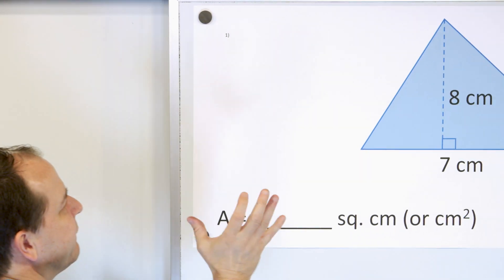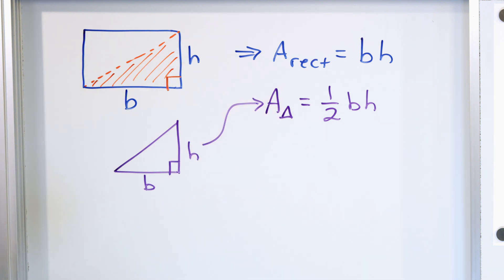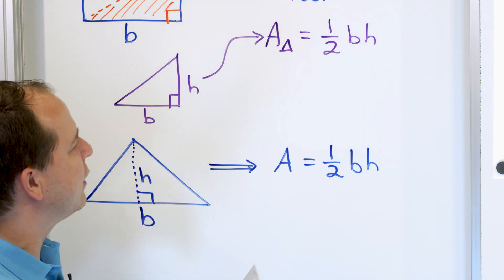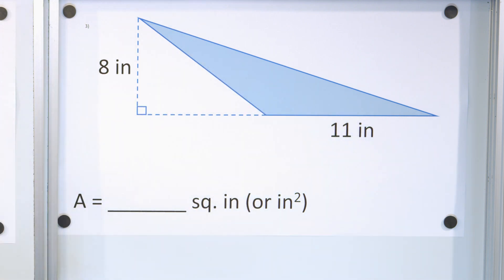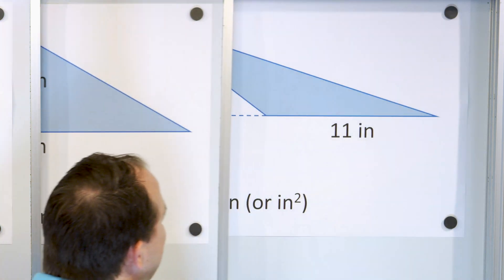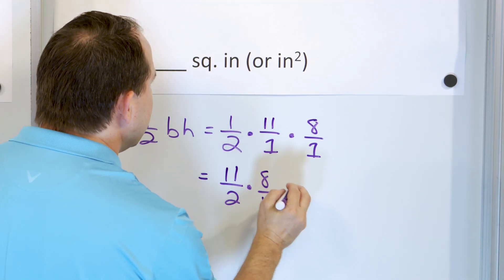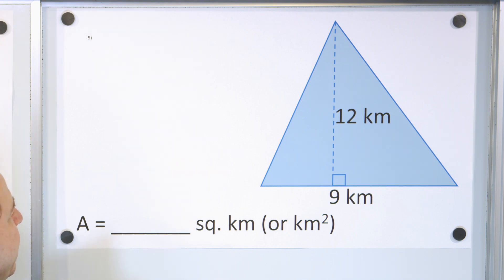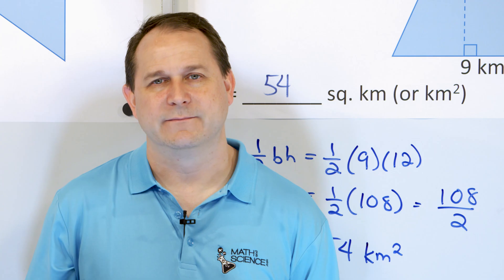Find & Understand Area of a Triangle (Equilateral, Isosceles, Scalene & Right Triangle) - [6-7-3]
In this lesson, you will learn how to calculate the area of any triangle.  We will learn to find the area of a right triangle, equilateral triangles, isosceles triangles, scalene triangles, and more.  The area of a triangle can be thought of in terms of half of the area of a rectangle.  Since we know the area of a rectangle is base times height, then taking 1/2 of this value yields the area of a triangle.